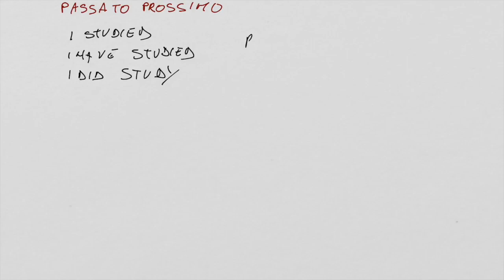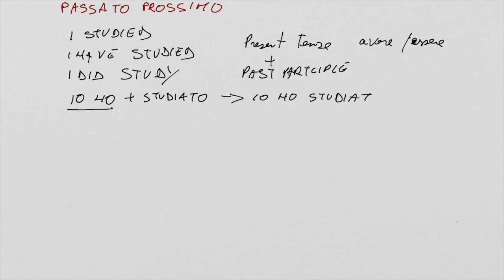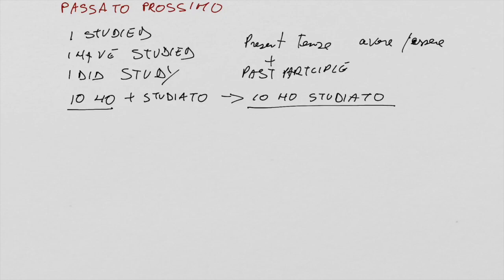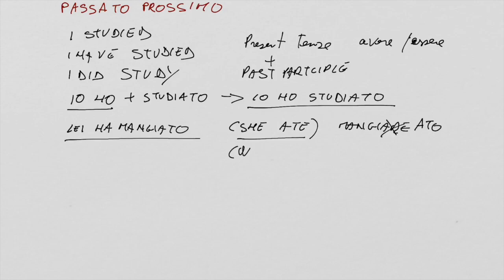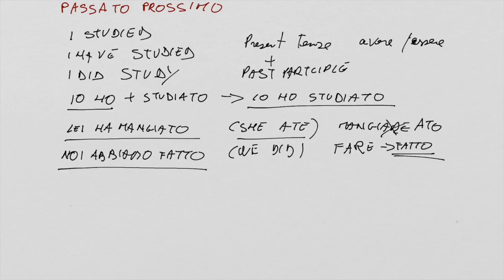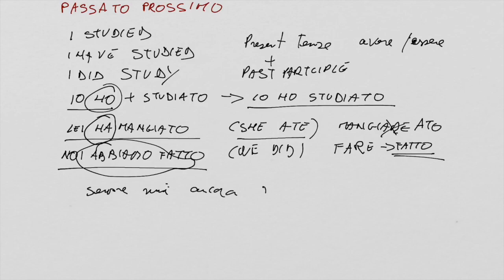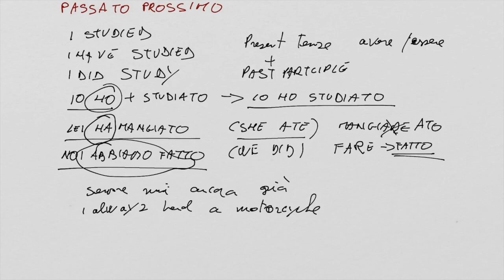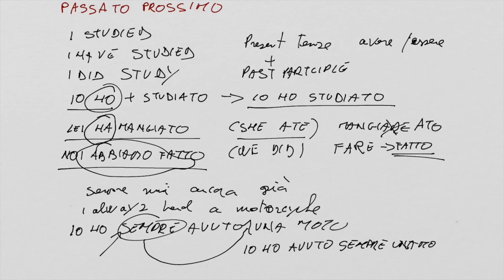Passato Prossimo with "Avere"